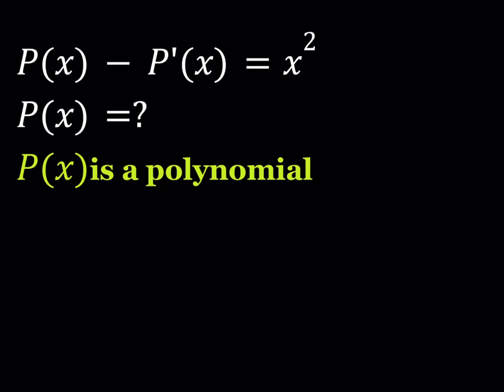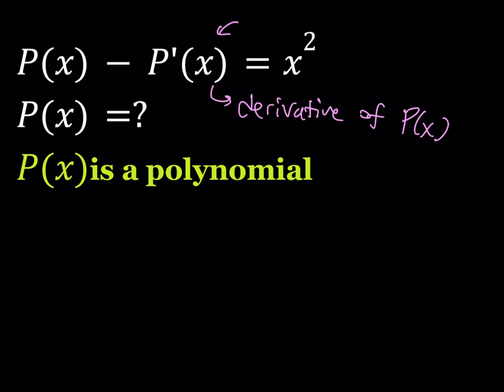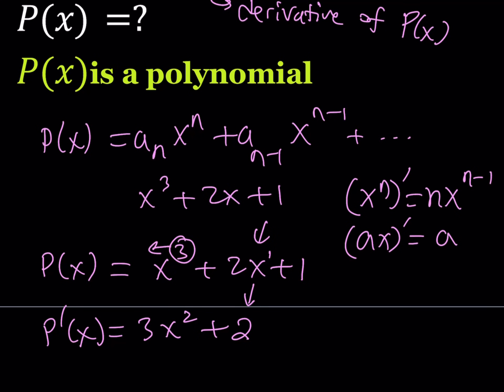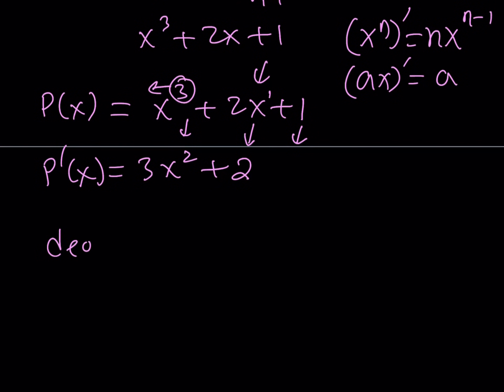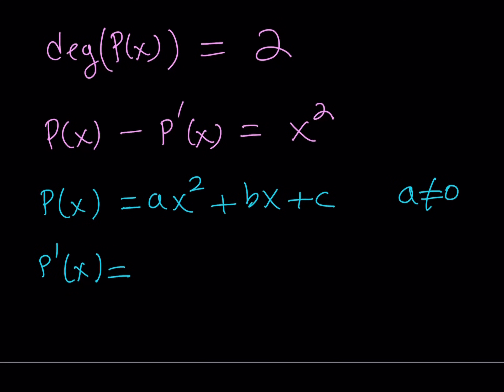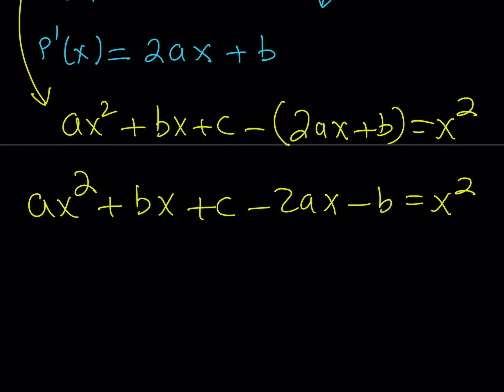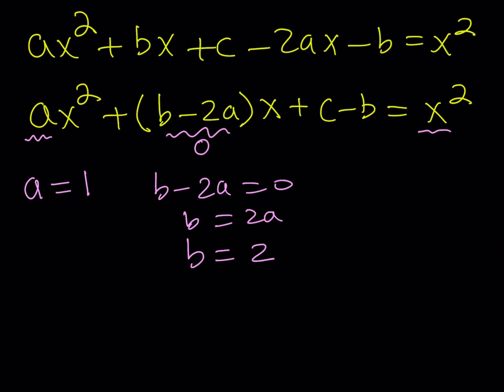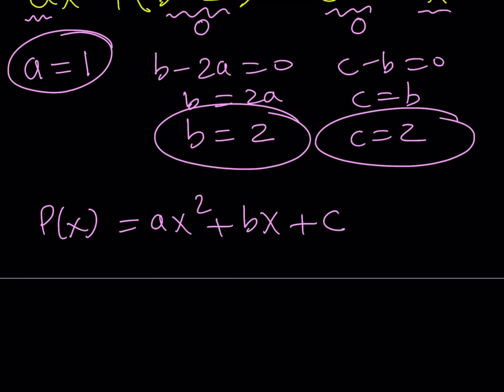A Quick and Easy Polynomial Differential Equation